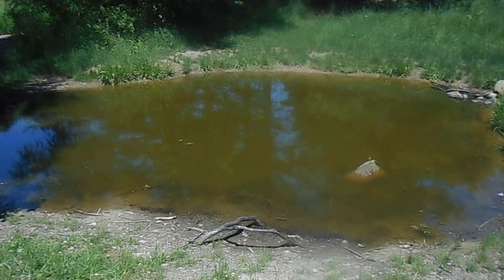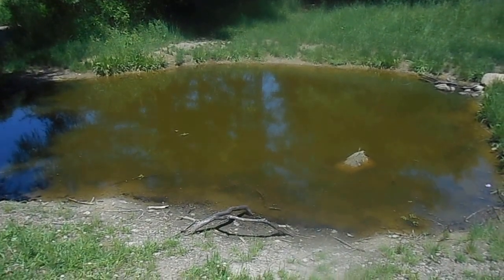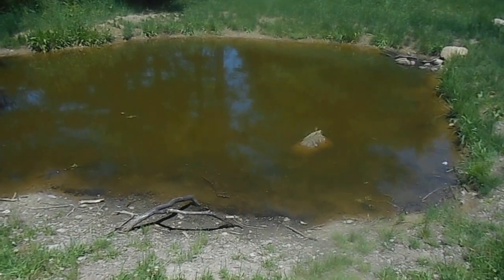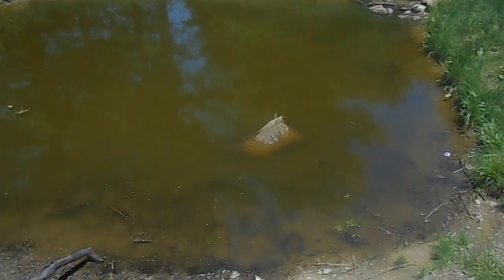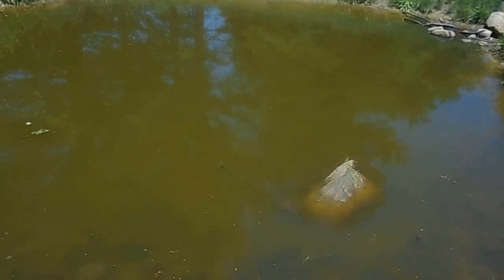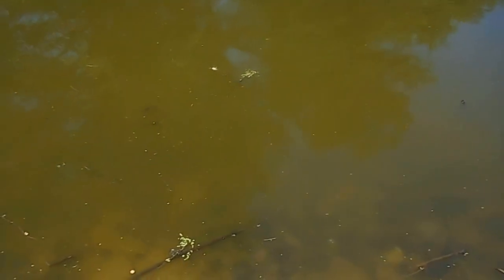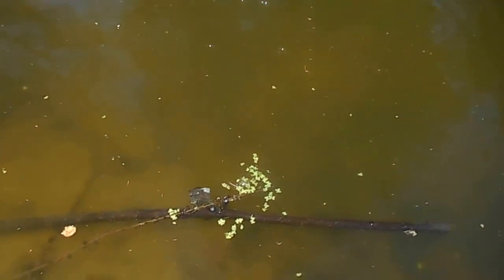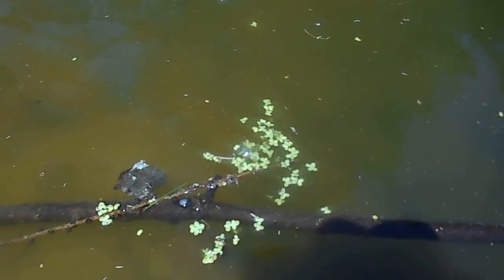Blue Green Algae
With the warmer weather upon us there is an increase chance of Blue Green Algae in ponds and water bodies.  Environmental Health Sanitarian Derek tells us how to recognize Blue Green Algae and why it is important that we (and our pets) avoid contact with this toxic water.